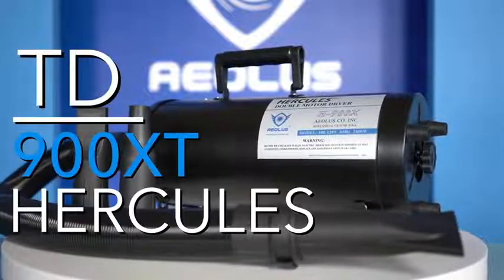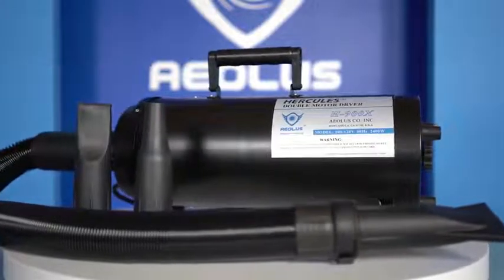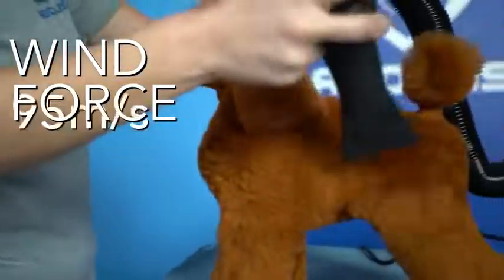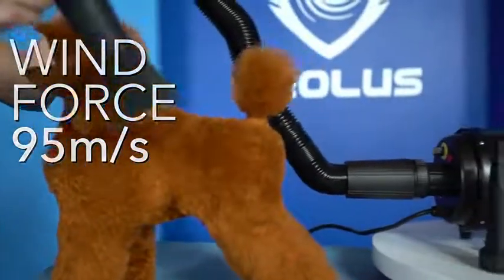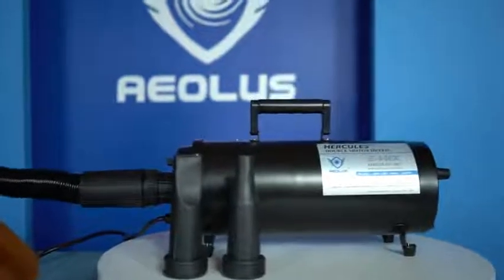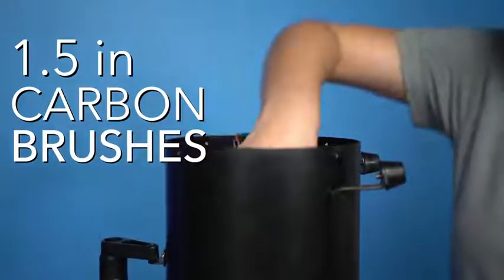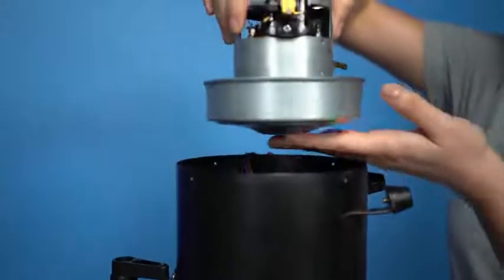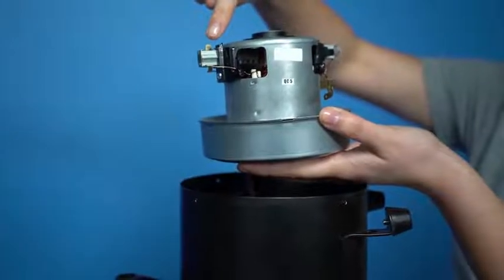AEOLUS Hercules TD-900Xt Blower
en kraftig blower med dobbelt motor.
Dens styrke kan nå op på en vindhastighed på 95 meter i sekundet.
Den er let at justere varme og styrke på, og kan varme op til 65 ° C.
Maskinen er lavet af robust og slidstærkt stål, og har en 3 meter lang fleksibel punkterings-resistent forstærket slange.
Luftstrøm/hastighed, kan reguleres trinløst.
Maskinen kan både "ligge" og "stå".